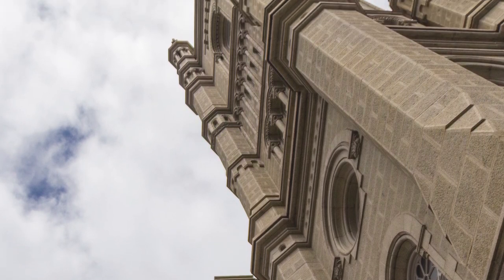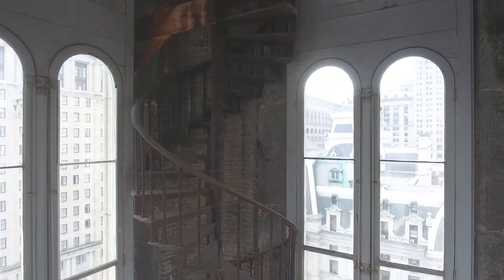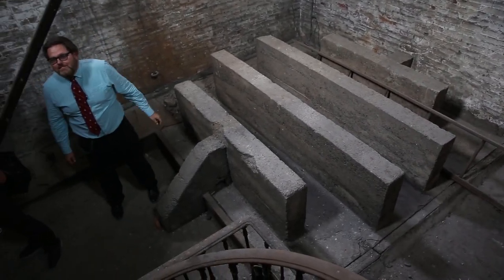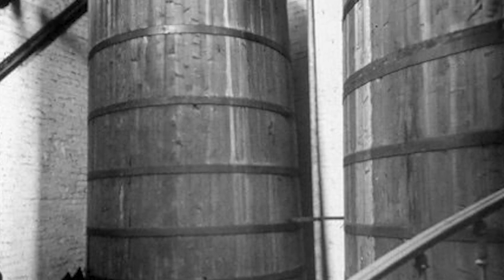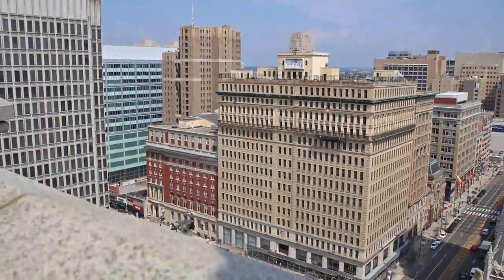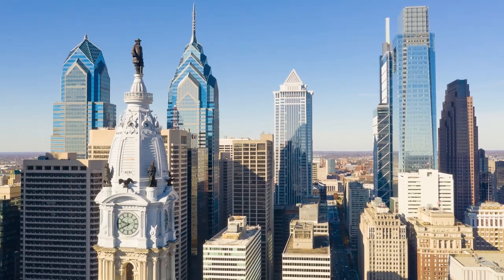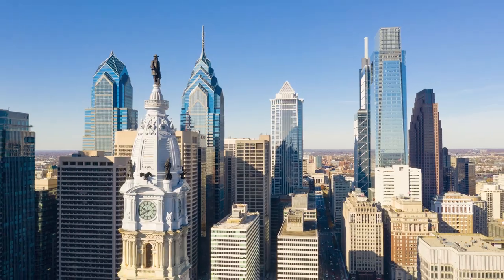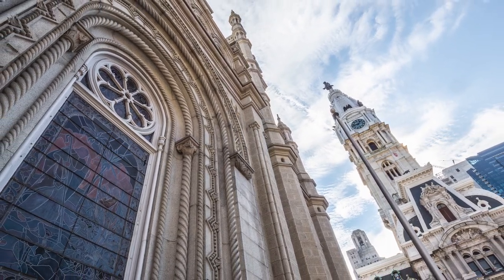Masonic Temple - The Tower Staircase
Do you know where this staircase leads? Travel to the top of the Masonic Temple in Philadelphia, the headquarters of the Grand Lodge of Pennsylvania, F. & A.M., with Mike McKee, executive director of operations and compliance, and enjoy a breathtaking view of the city while learning some interesting facts about the building's history along the way.
for tour times, information about research and genealogy requests and more.